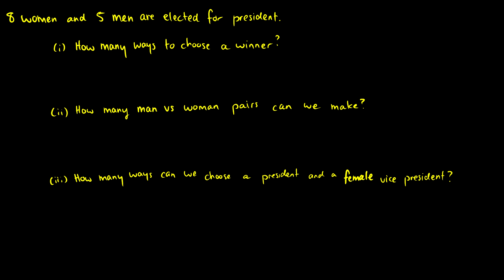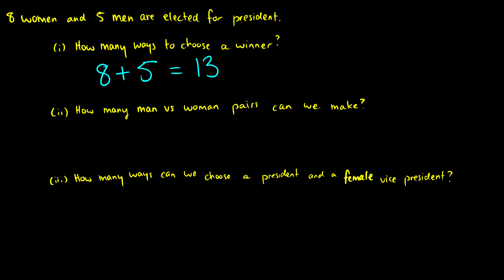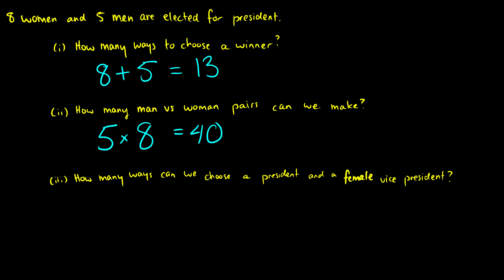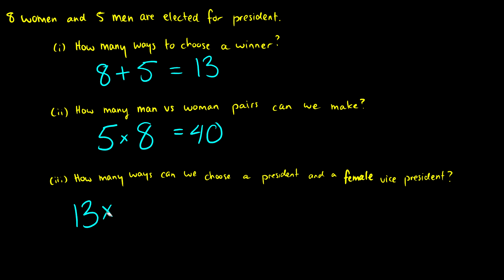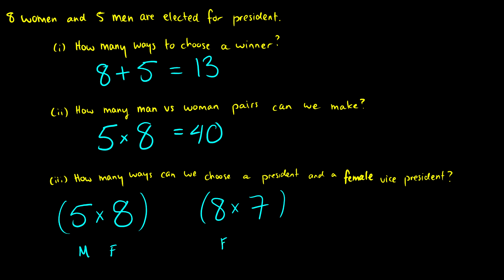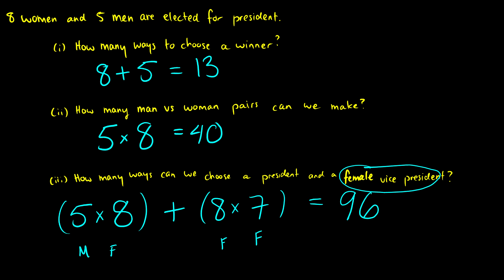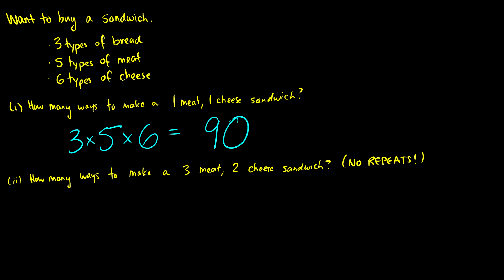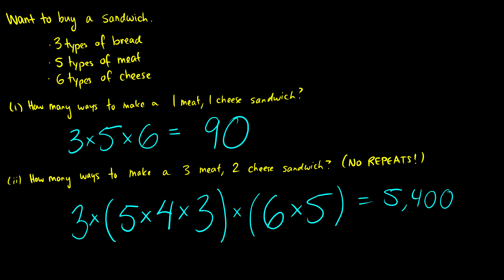[Discrete Mathematics] Rule of Sum and Rule of Product Examples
We do some problems related to the rule of product and rule of sum.